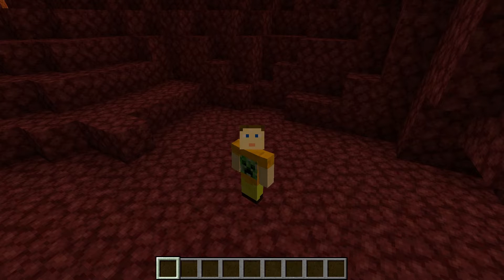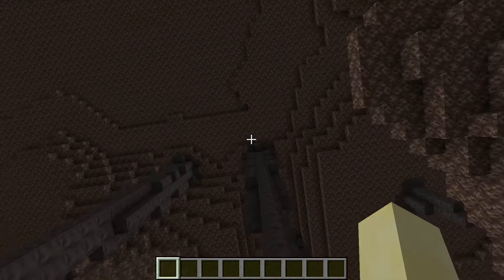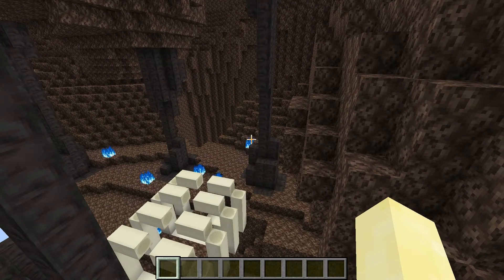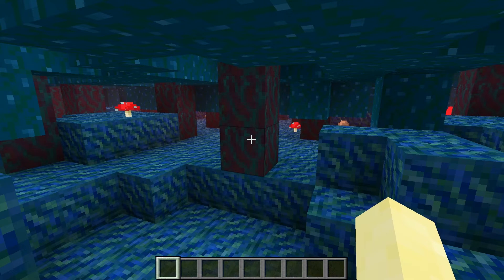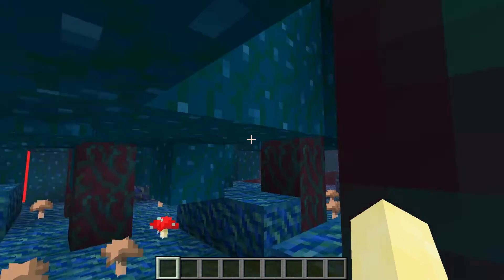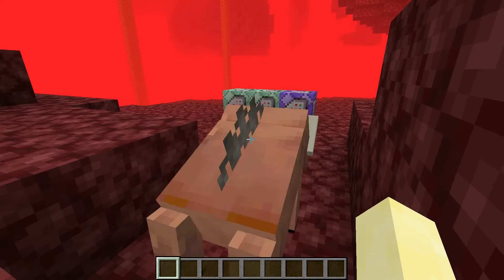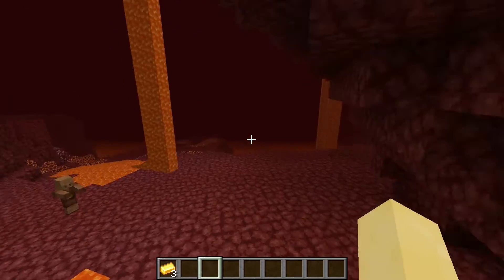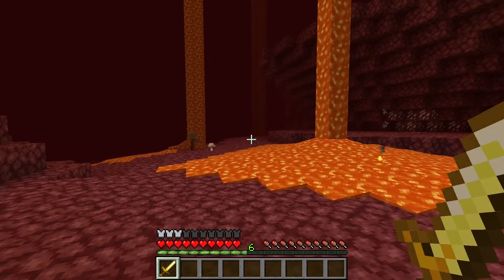Minecraft Nether Update GAMEPLAY! (1.16)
Today I show you gameplay of the Nether Update (1.16) for Minecraft.